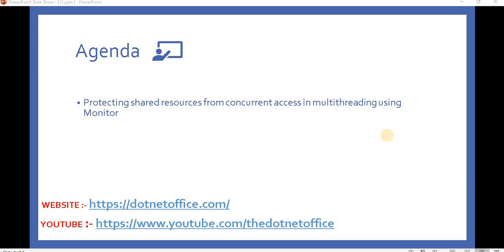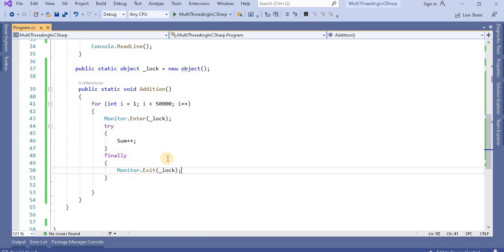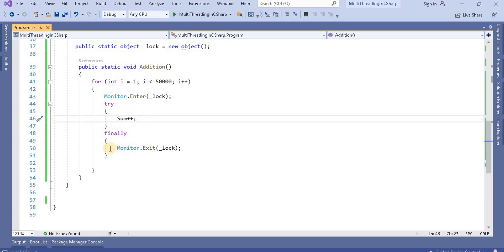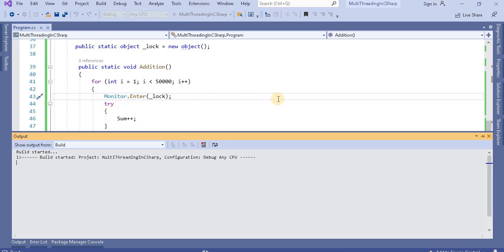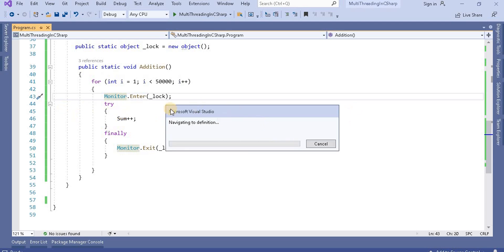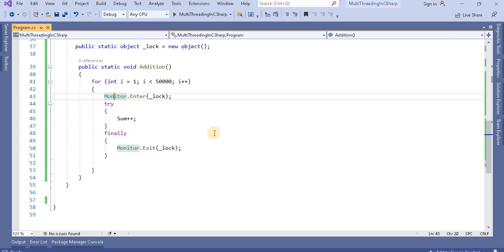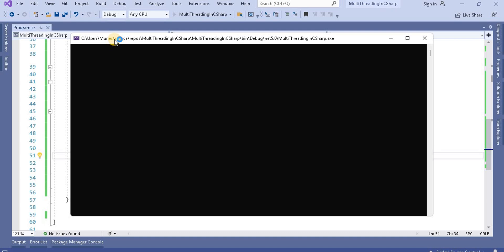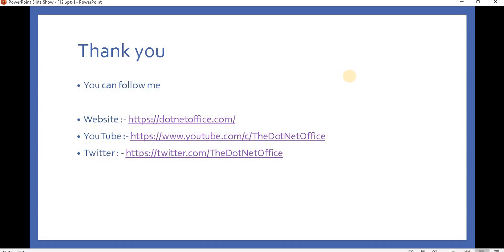Part 14: Protecting shared resources from concurrent access in multithreading by monitor in C#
Protecting shared resources from concurrent access in multithreading is very important, we can protect shared resources in many scenarios.

in this video, we will discuss how to protect shared resources from concurrent access in multithreading using Monitor class.